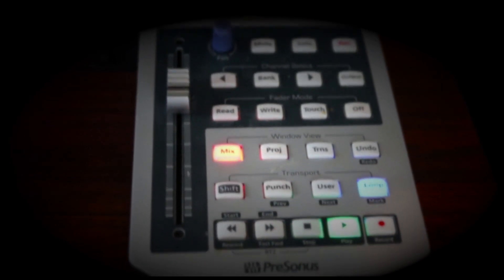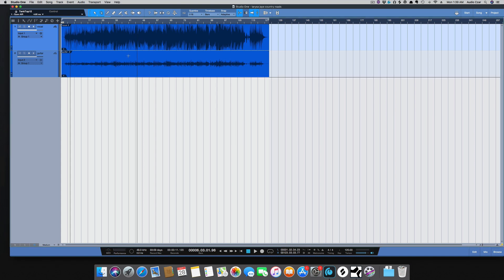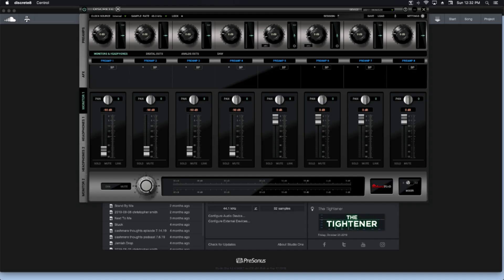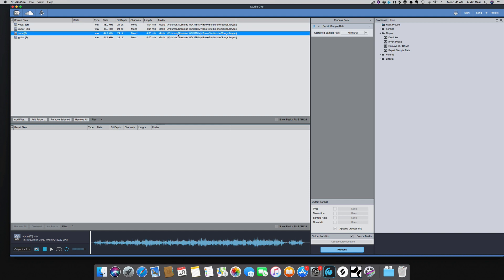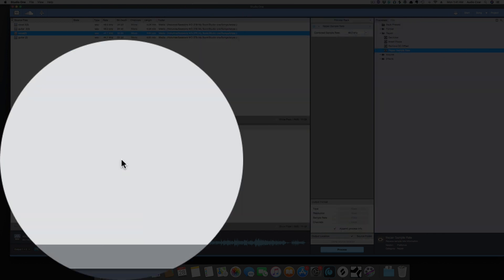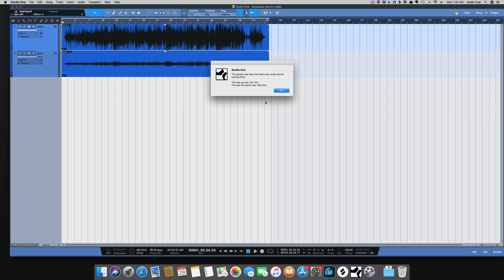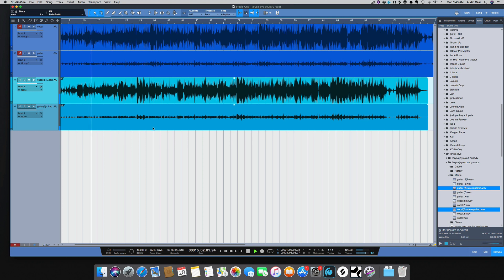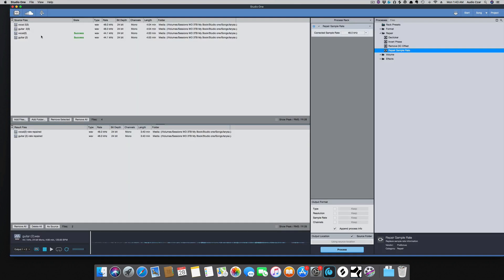Repairing Sample Rate using Presonus Audio Batch Converter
In this video I show how to repair sample rare on files using the presonus audio batch converter